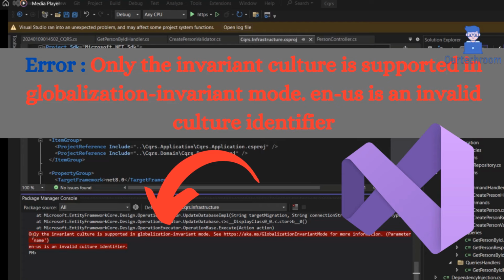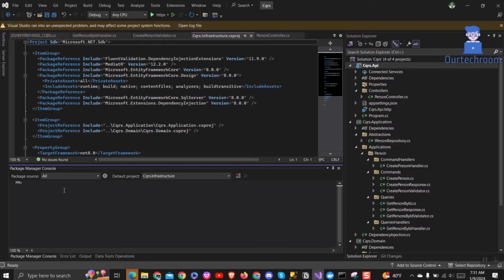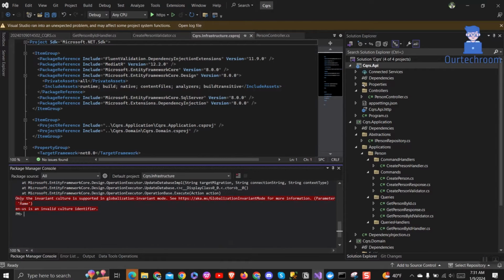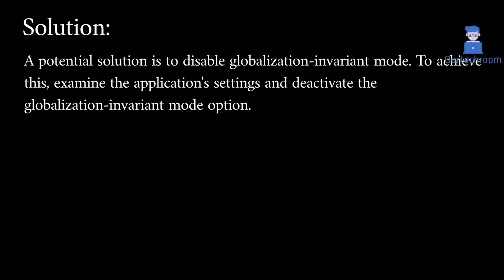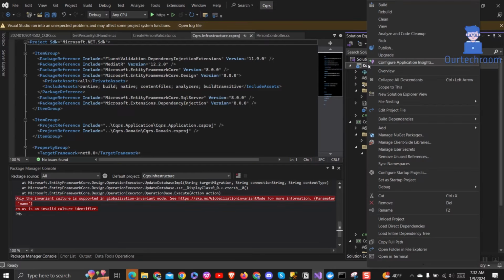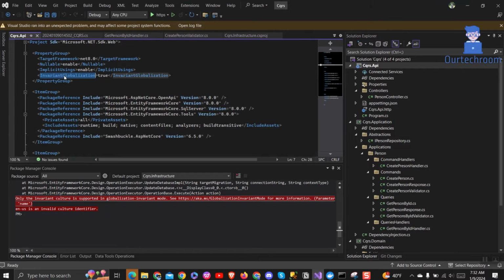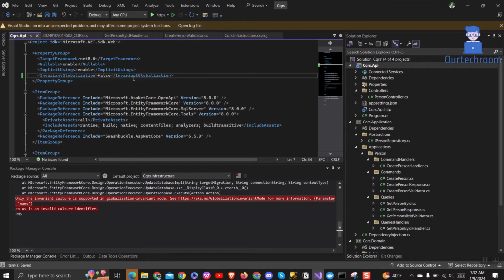Error : Only the invariant culture is supported in globalization-invariant mode in asp.net core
When you run the project and checked in swagger or you run the migration command and suddently you may get this issue.
Only invariant culture is supported in globalization invariant mode.

Then this video might help you.

It might be like in .NET 8 that Only invariant culture is supported in globalization invariant mode. The Invariant Globalization environment variable is set to true by default, enabling globalization-invariant mode.

The possible solution is disable globalization invariant mode. For this Check the application's settings and disable the globalization-invariant mode option.

This might help you!